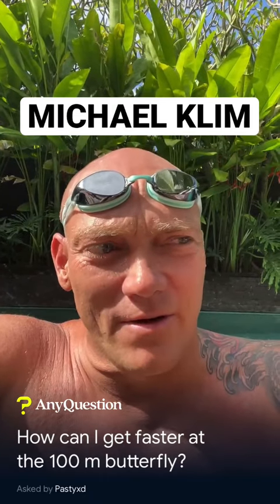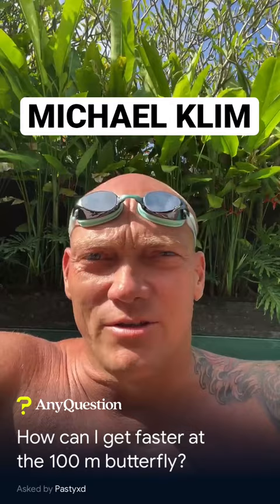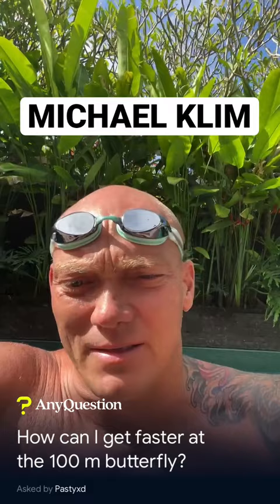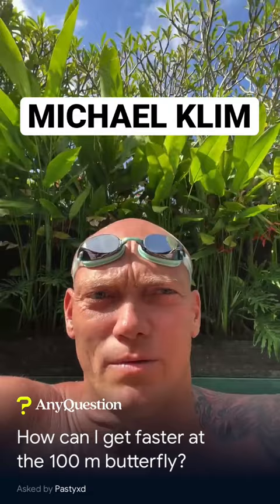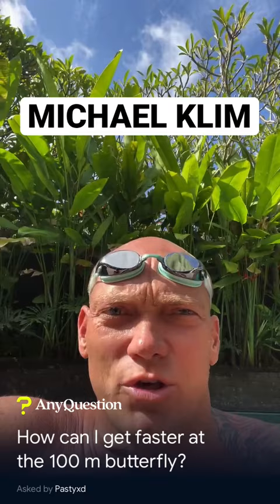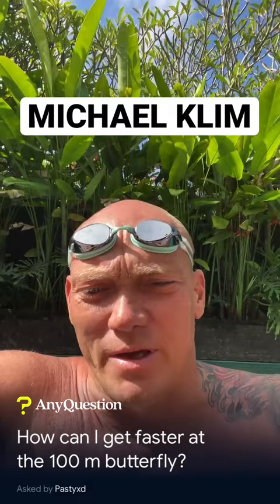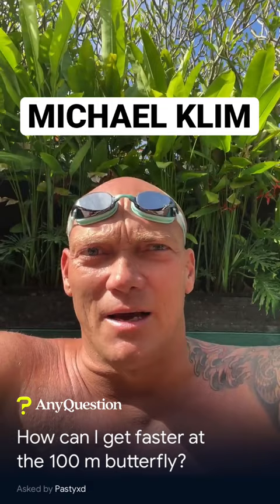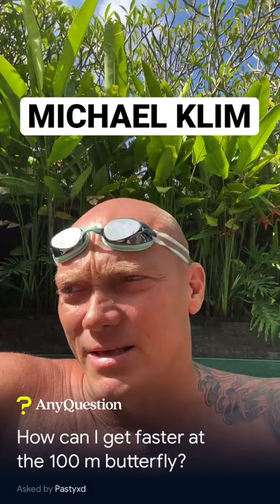How to swim butterfly faster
How do I swim butterfly faster?

Michael Klim knows a thing or two about swimming fast butterfly. Klimy set the World Record in the 100 Fly back in 1999 when he went 51.81.

I think the key for a fast butterfly is obviously it's the kick I think um you know it's become a different stroke it was more of an undulating butterfly but the key is to stay flat and fast and staying efficient um I think that easy speed has now been taken to the next level with Caeleb but um you know I think we were all swimming on the back end of a hundred fly rather than you know making sure we're out in 23 which I never did but I think it's uh um assuming it almost like 100 freestyle so you know really aggressively and that fifth stroke the underwater from the dive to the turn um it's so critical that uh um yeah I think that's they're the key so attacking it um working the underwater but also being efficient in the sense of not fighting it and staying flat.